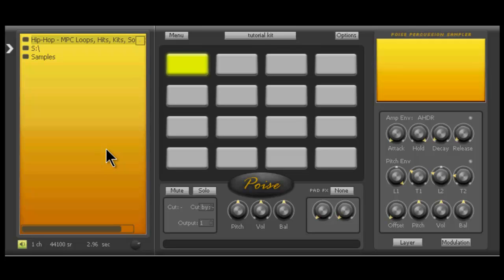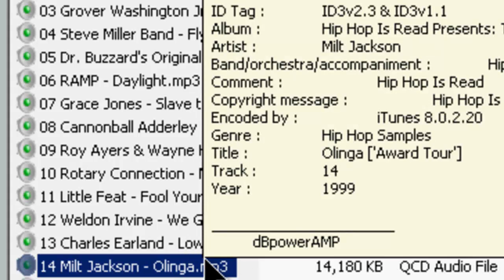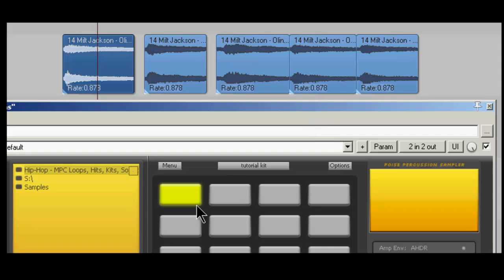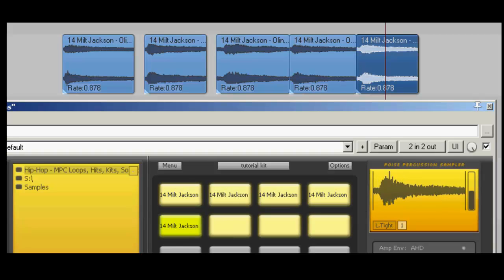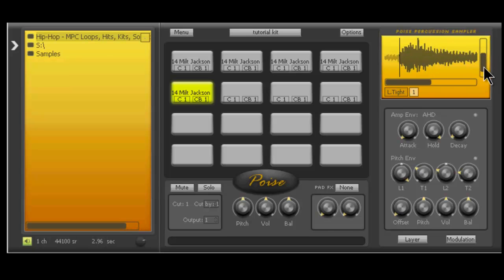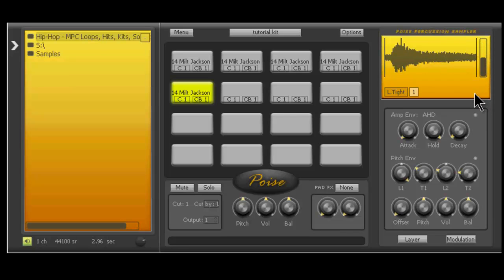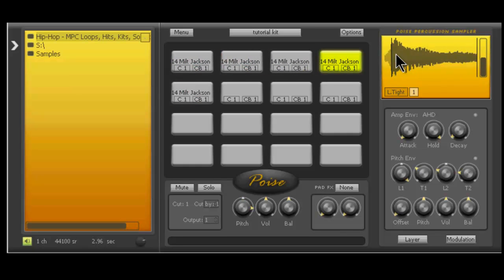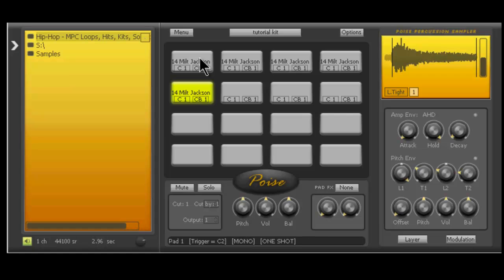Poise VST plugin tutorial Part 3 of 4 - Chopping a Soul Song in DAW, MIDI-mapping Poise sample start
Part 3 of the basics of the Poise VST. Chopping a classic soul song and importing the slices/chops into Poise, and also MIDI-mapping the sample start/end/zoom/scroll function in Poise.

2023 update - it's FREEEEEEEEEEEEEEEEEEE

Shouts to Saintjoe, and Shannon from One Small Clue!